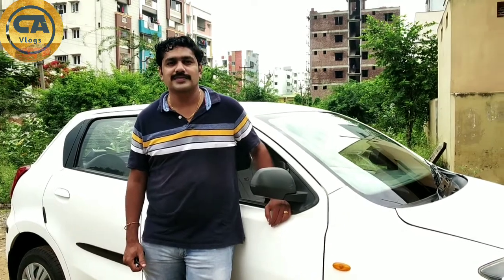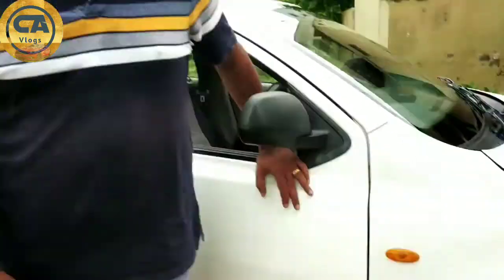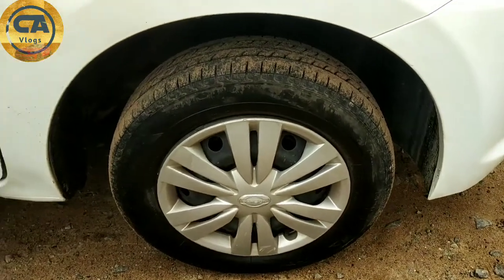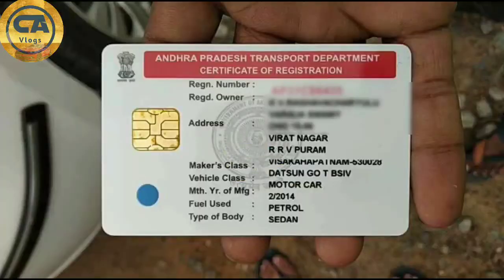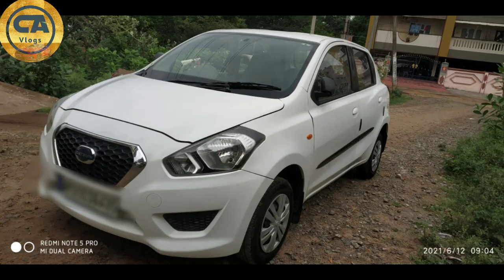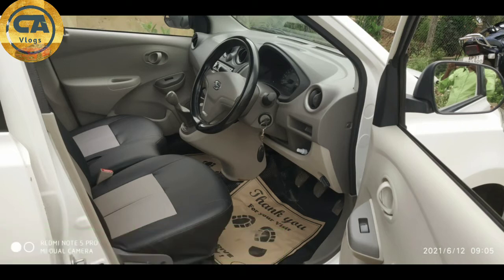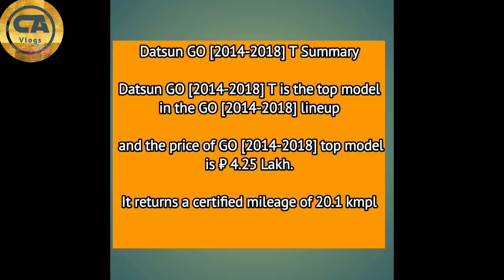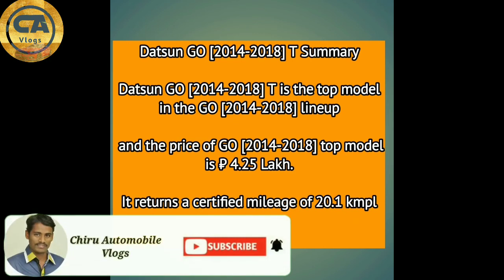Vehicle for sale# 2nd hand car కొనాలని అనుకుంటున్నారా ఇది మీకోసమే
2nd hand కార్ కొనాలి అనుకునే వారికీ ఇది మంచి అవకాశంకార్ available వెహికల్ ఫర్ sale chiru automobile vlogs
Customer cantact number:

Chiru Automobile vlogs
Follow on